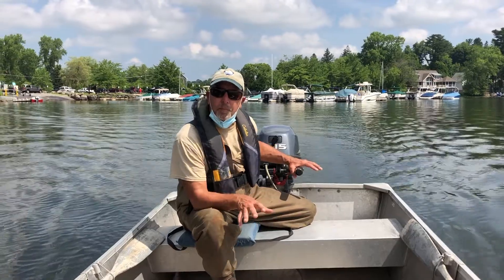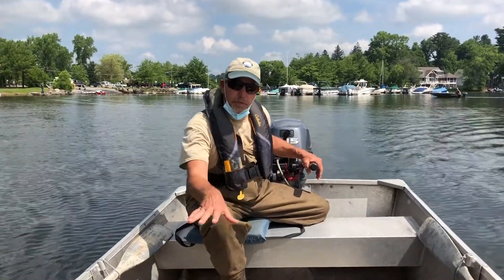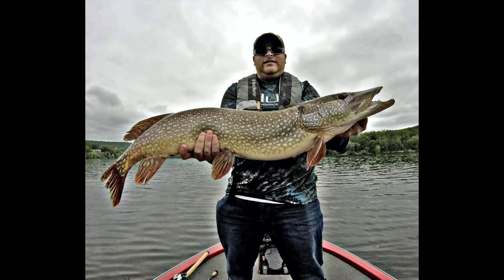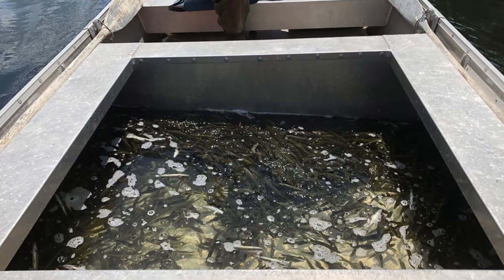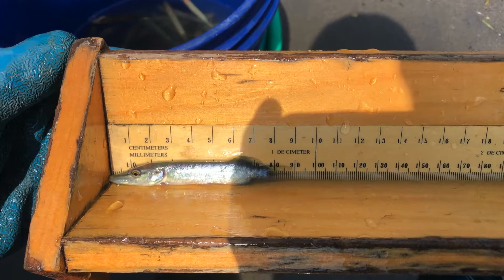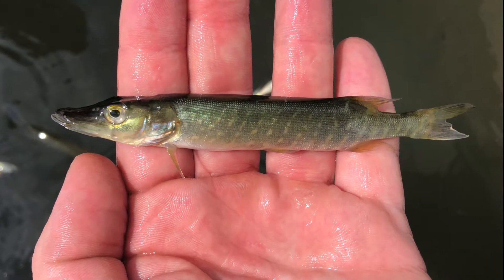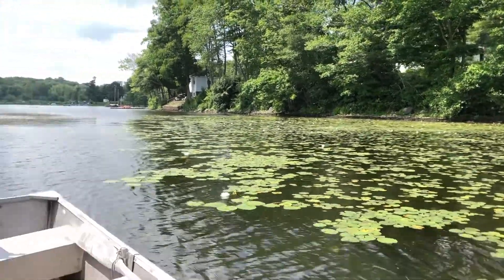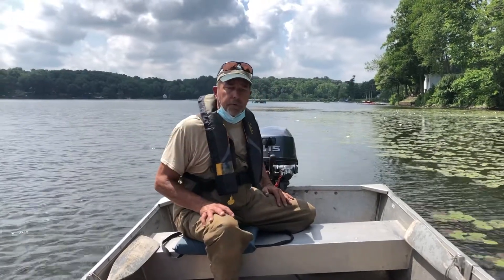CT DEEP Fisheries Division – Northern Pike stocking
Join Fisheries Biologist Ed Machowski on Bantam Lake as he explains how the Connecticut DEEP Fisheries Division is working to create trophy northern pike fisheries by stocking fingerling fish into designated lakes.